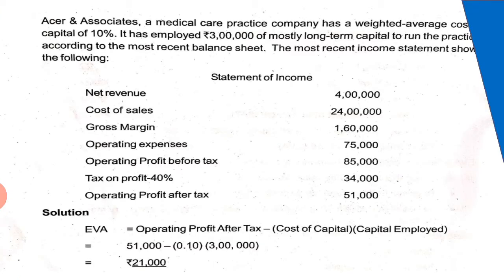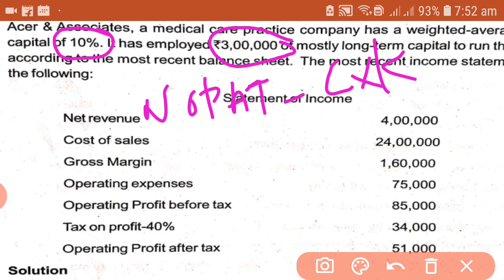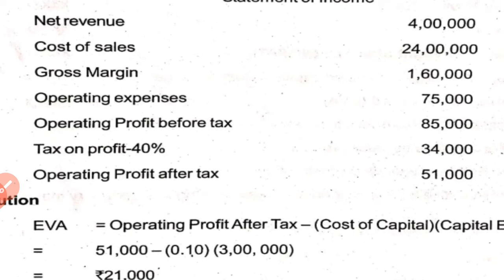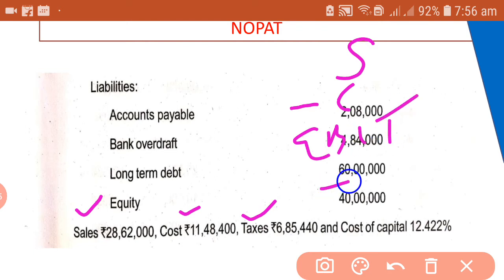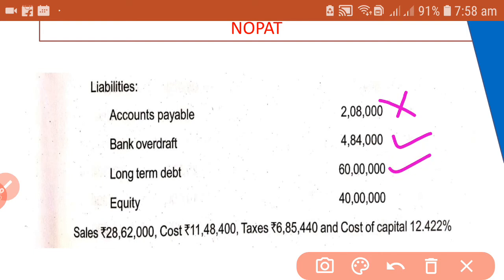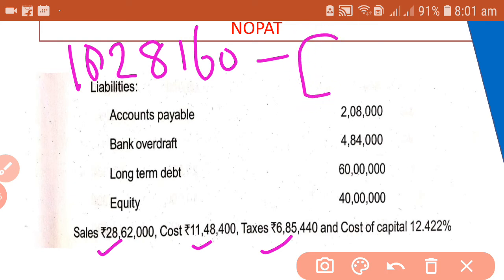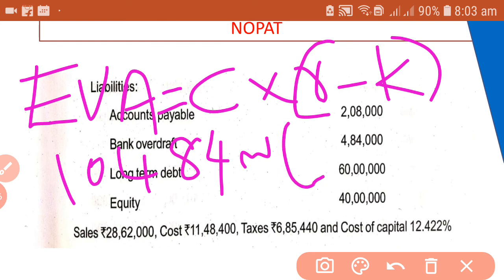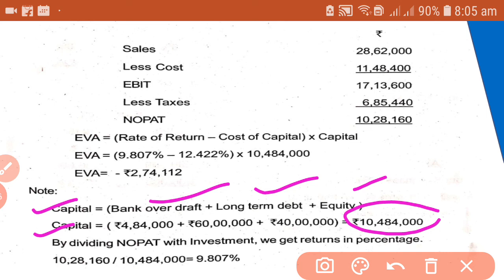Calculation of EVA part2